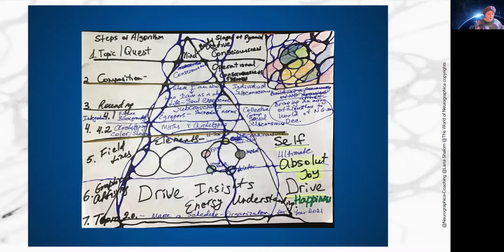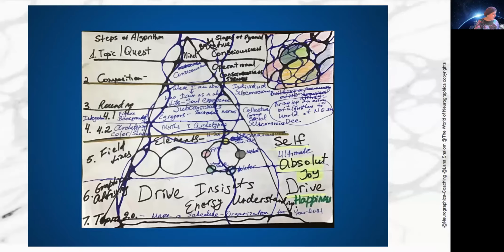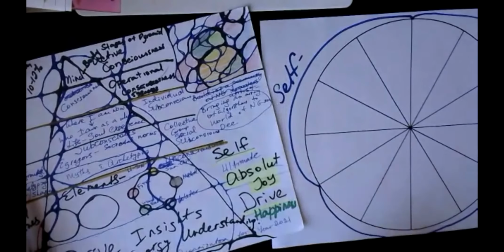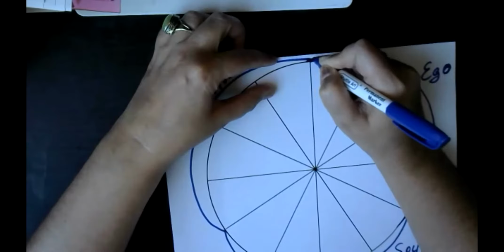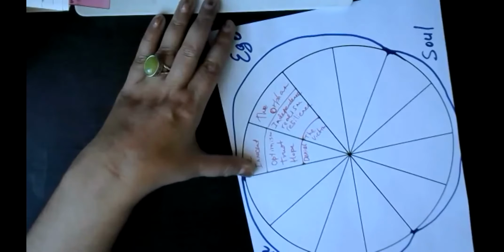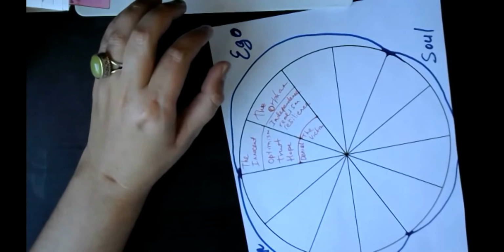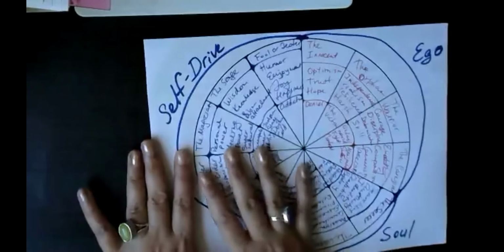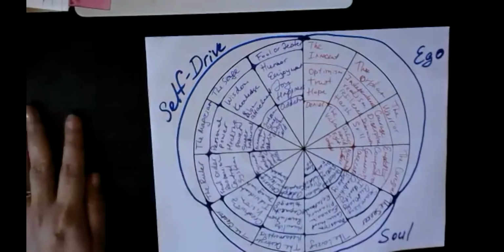The Pyramid of Consciousness - The Archetypes